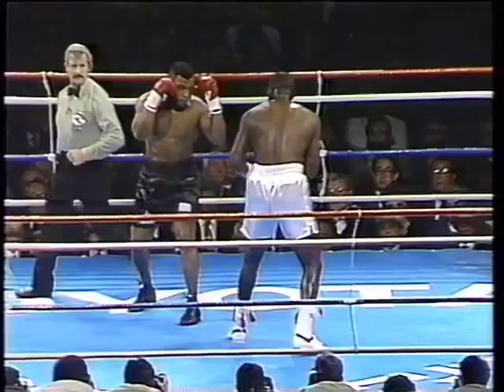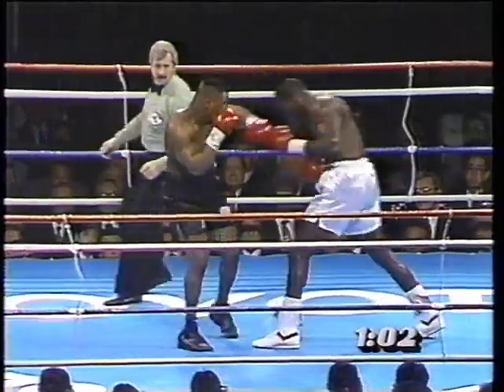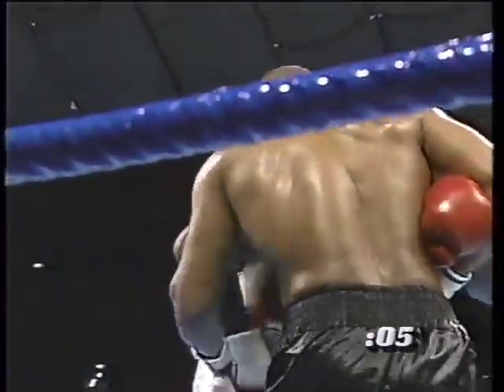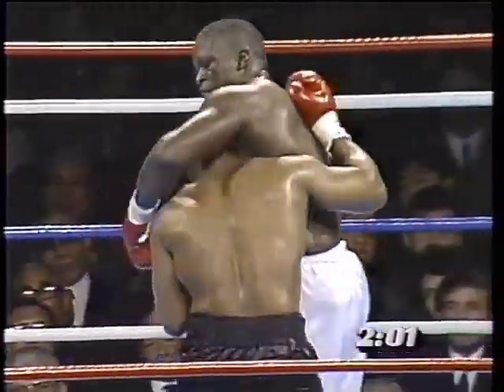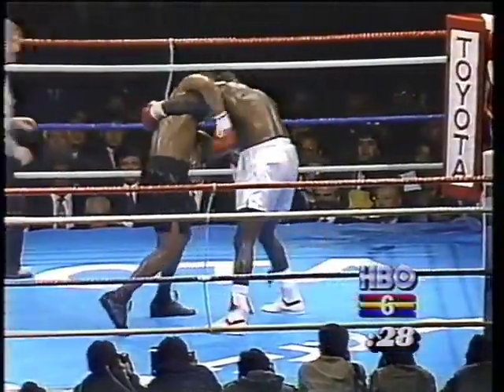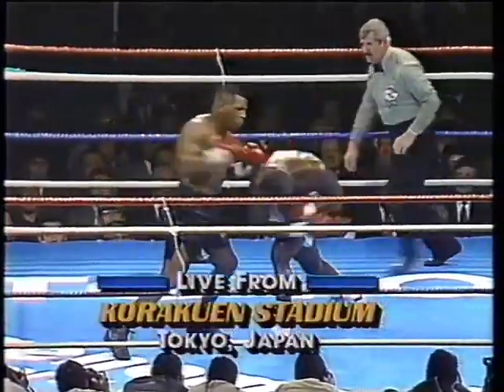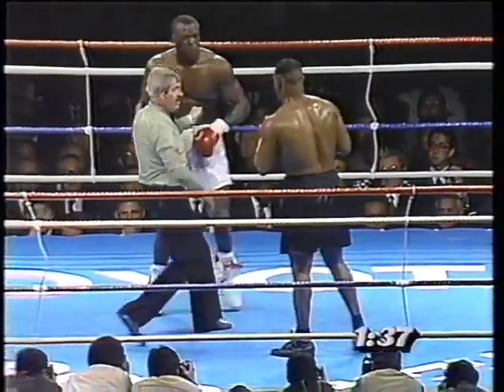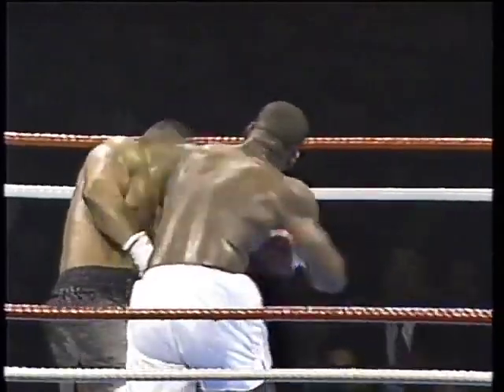Mike Tyson vs Buster Douglas | Full Fight (1990) | The Shocking Upset in Tokyo, Japan!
This is the complete broadcast. Mike Tyson vs Buster Douglas | Full Fight (1990) | The Shocking Upset in Tokyo, Japan!"